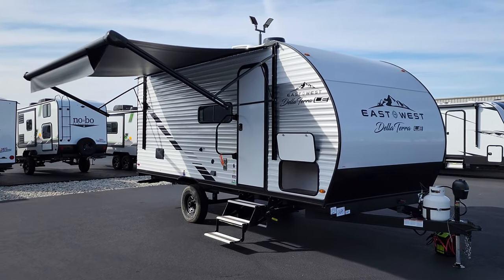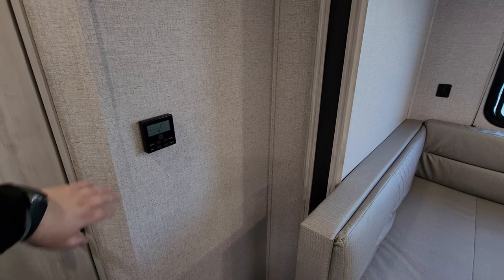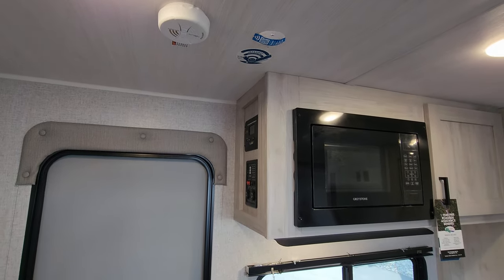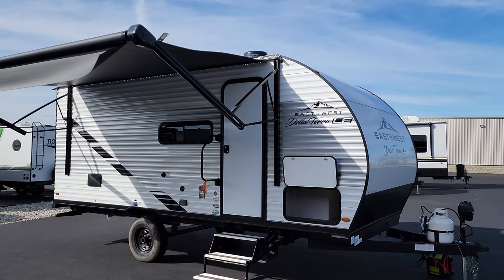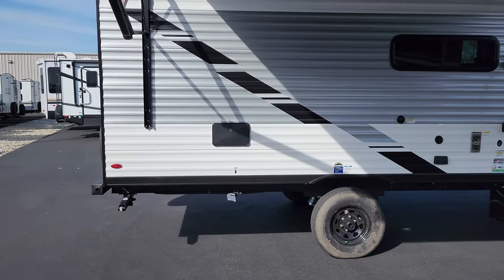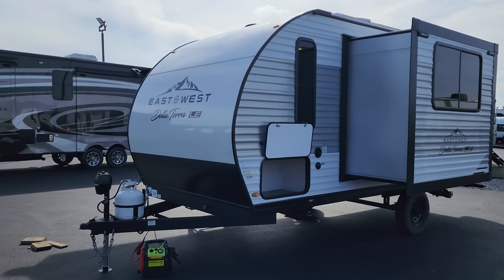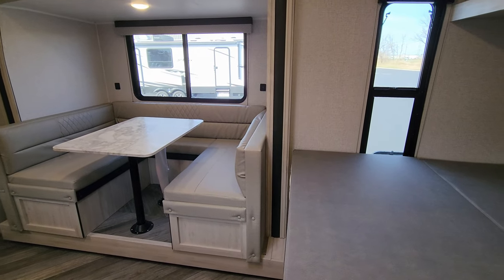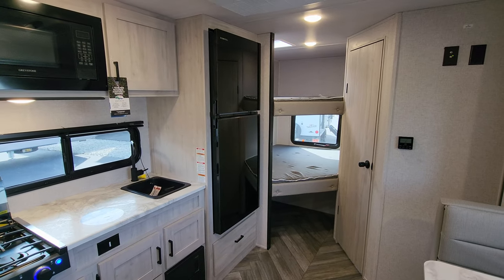Budget Family Camper 2023 Della Terra 175bhle Travel Trailer by East To West RV at Couchs RV Nation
It's Ray here again with another All About RVs camper video tour and today we are taking a look at the new 2023 Della Terra 175bh travel trailer Built by East To West RVs at Couchs RV Nation. Longer More Detailed Video On My YouTube Channel AllAboutRVs

Special thanks to Couchs RV Nation for letting me Video their RV's. Be sure to check them out if you have any questions or would like to purchase any RV as they are one of the few RV Wholesalers.

HITCH WEIGHT: 565 lb.
GVWR: 4,965 lb.
UVW: 4,354 lb.
CCC: 611 lb.
EXTERIOR LENGTH: 23' 0"
EXTERIOR HEIGHT: 10' 9"
EXTERIOR WIDTH: 96"
FRESH WATER: 30 gal.
GRAY WATER: 30 gal.
BLACK WATER: 30 gal.
AWNING SIZE: 14'